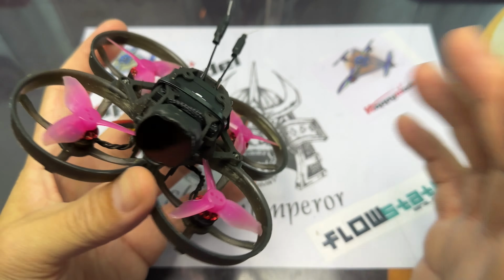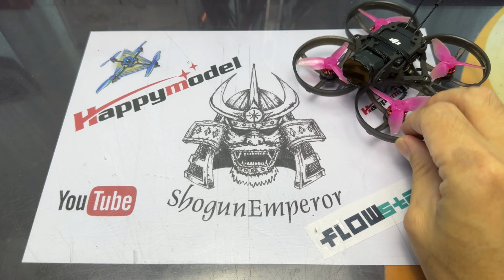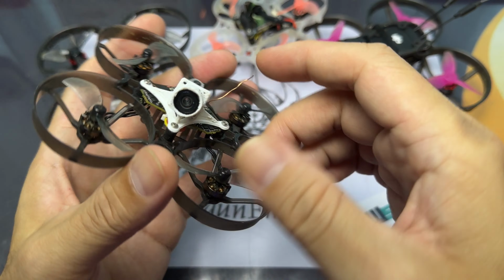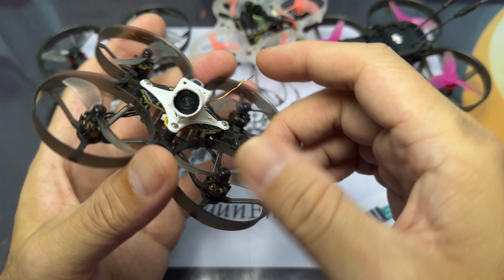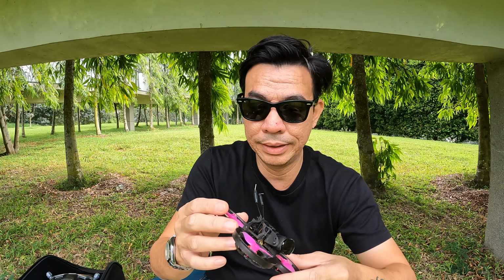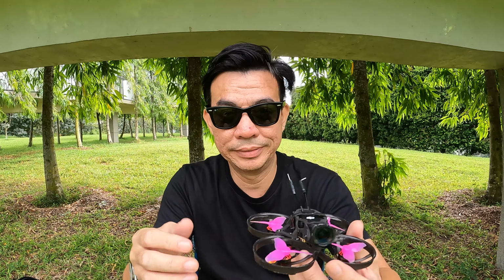This copper RX antenna sucks??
This copper RX antenna sucks??  Was what some of my buddies were saying. I personally have no preference on receiver antennas and never had issues with these copper ones.
Safe to say, its been good to me so far.  So I decided to do another mid-range test to see how its like and if I actually experience any RX loss.

Happymodel Official Team Pilots.